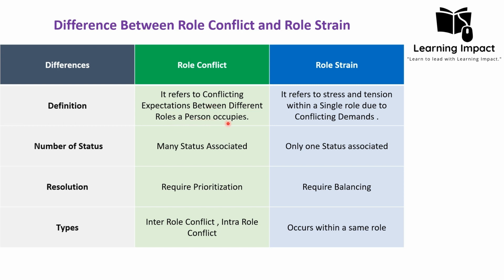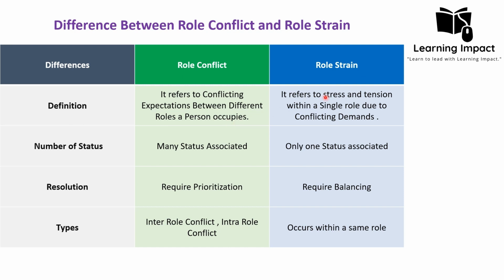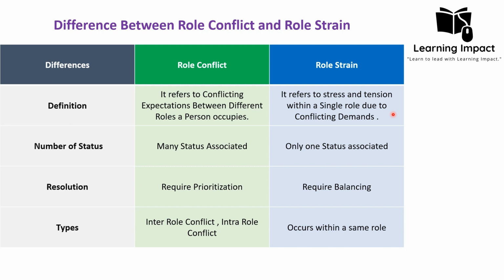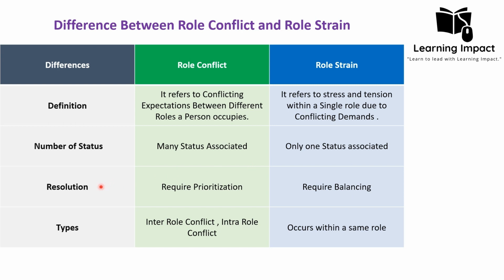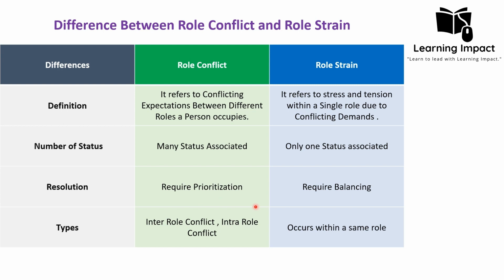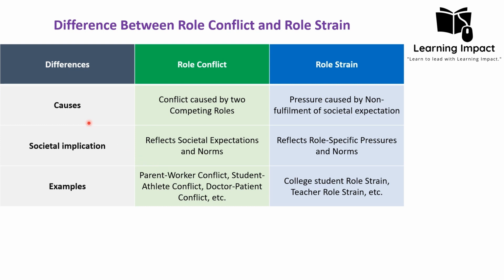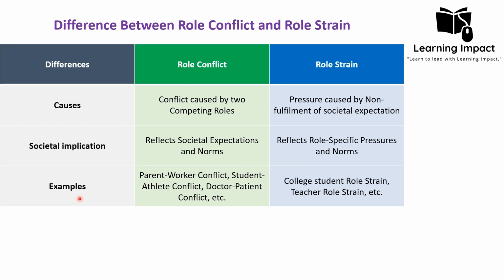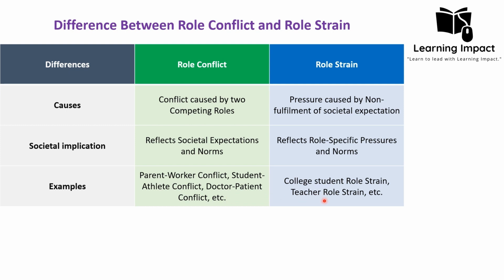Role Conflict and Role Strain | Types of Role| Sociology Lectures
This Lecture Contain Differences between Role Conflict and Role Strain in Sociology along with Examples. The differences between Role Conflict and Role Strain have been explained from Following aspects.

Definition
Number of status
Resolution
Types
Causes
Societal Implication
Examples

I hope this Lecture will help You in your Studies in Sociology.